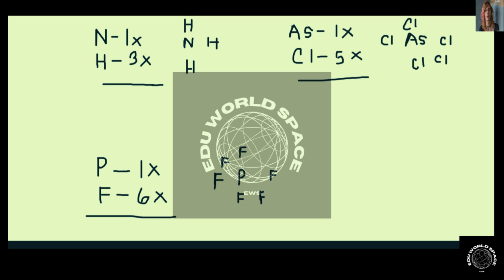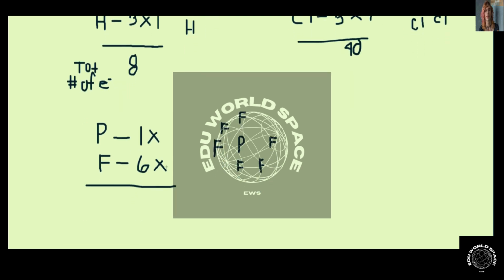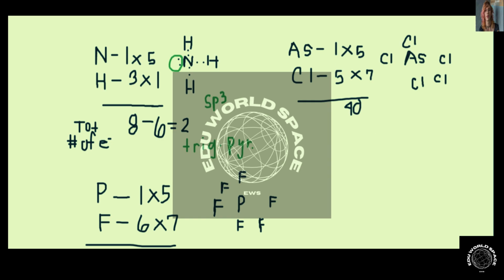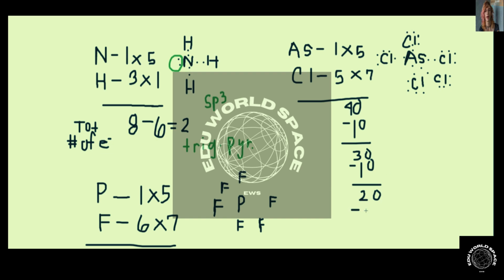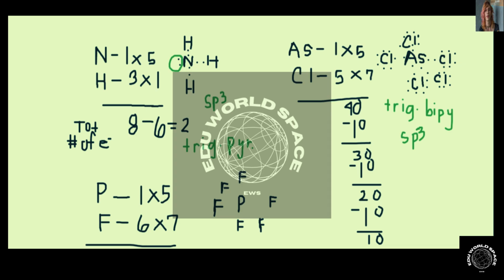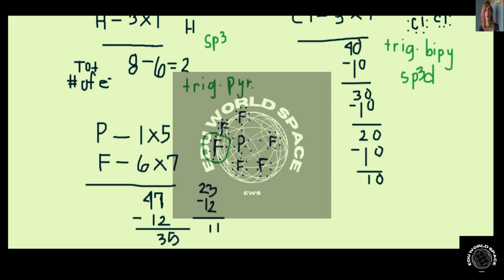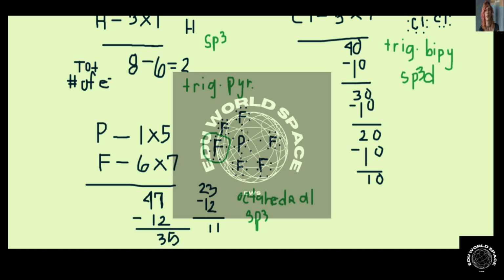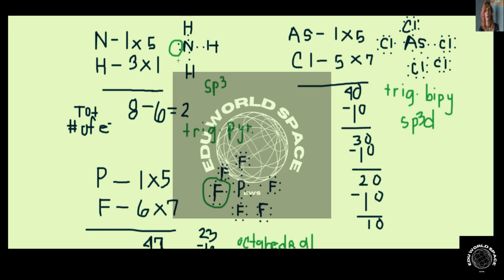[Chemistry] The Group 5 elements can form molecules or ions that involve three, five, or six covalen